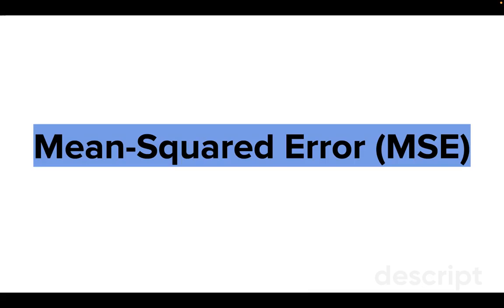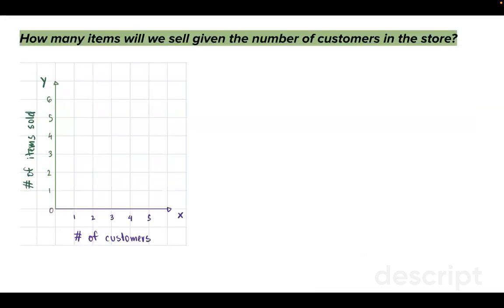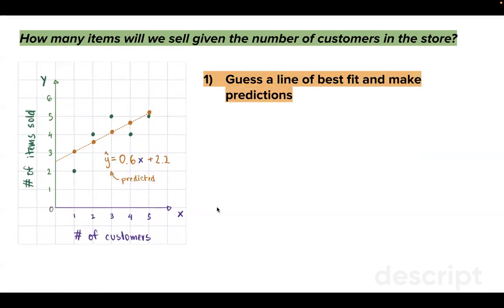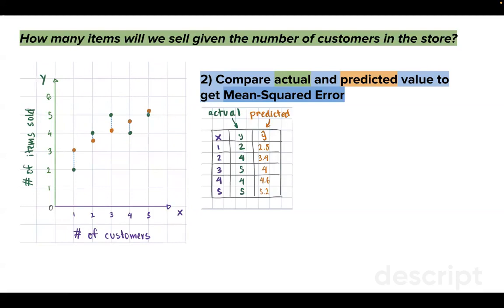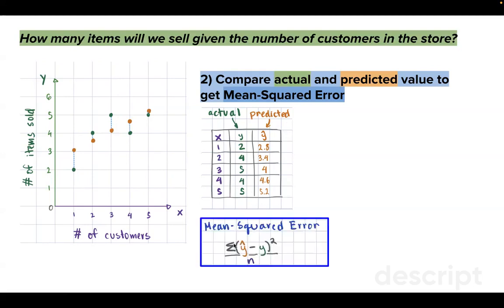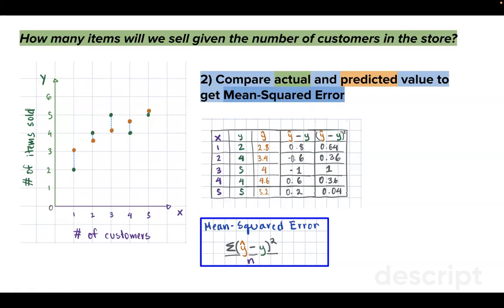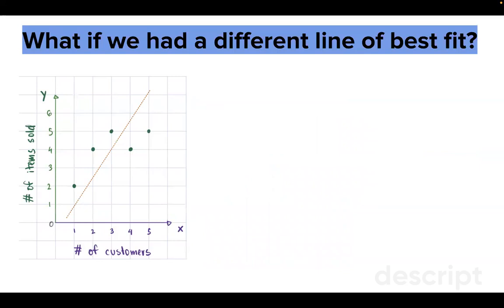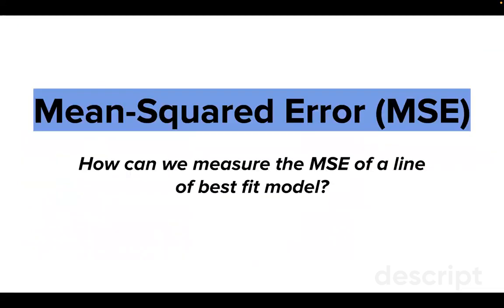MSE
Video by Isabel Sieh for Stanford CRAFT